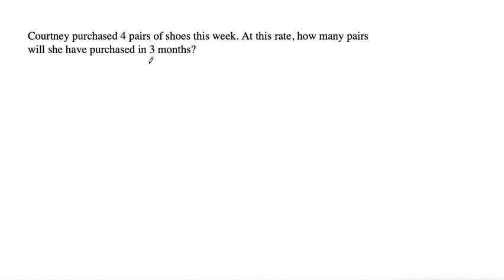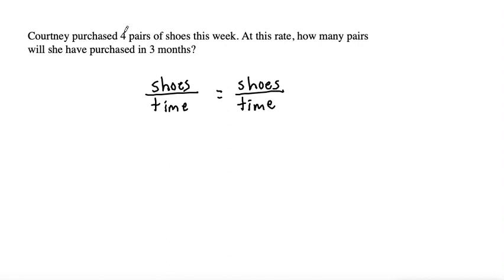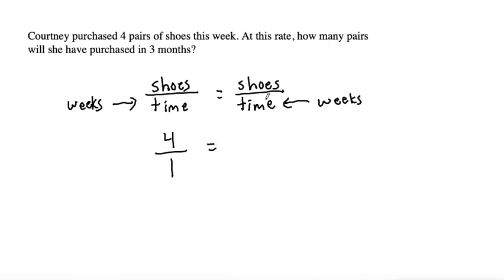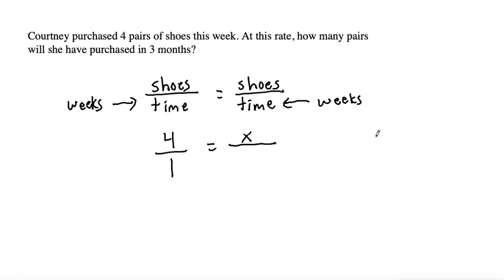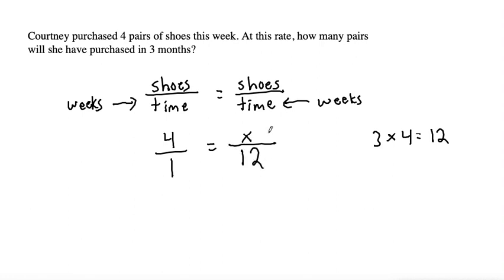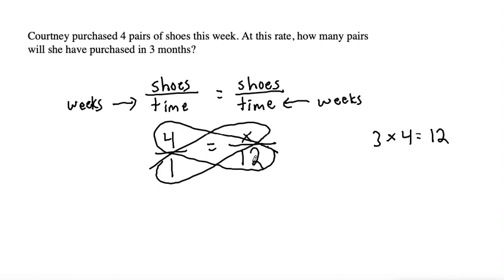Courtney purchased 4 pairs of shoes this week.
At this rate, how many pairs will she have purchased in 3 months?